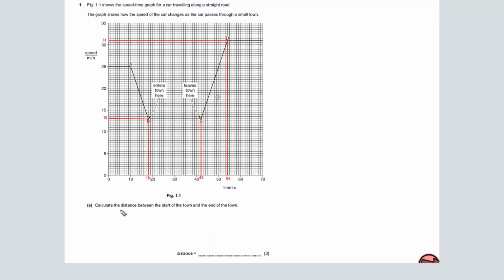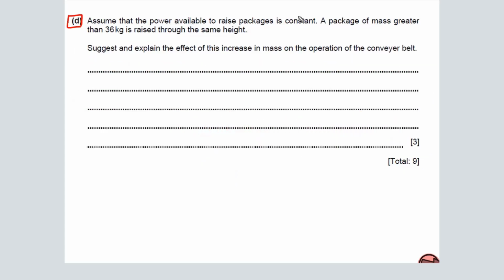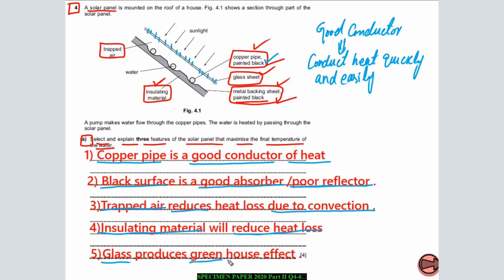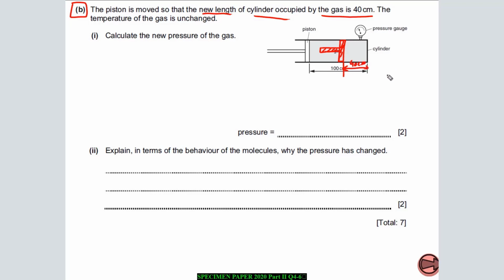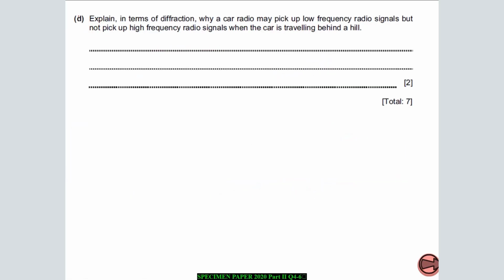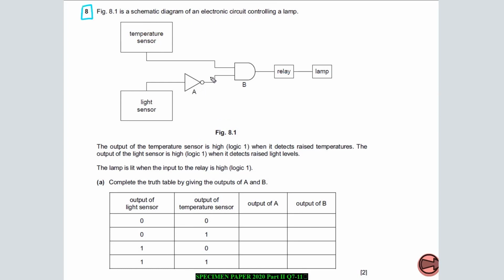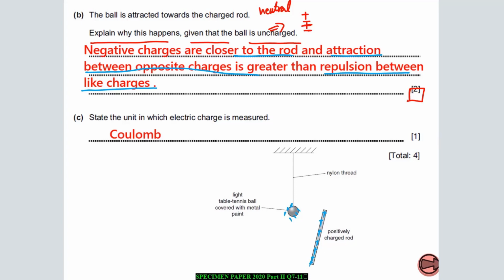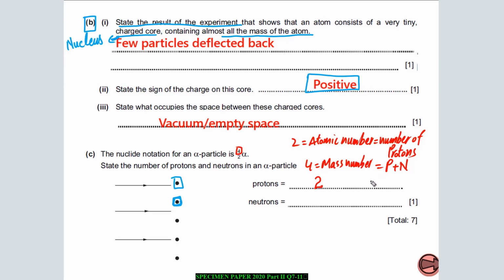CIE IGCSE Physics (0625) Paper 4 -2020 Specimen Paper 42 -0625Sp2020 42-Complete Solution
CIE IGCSE Physics (0625) Paper 4  -2020 Specimen Paper  42 -0625Sp2020 42-Complete and Detailed Solution